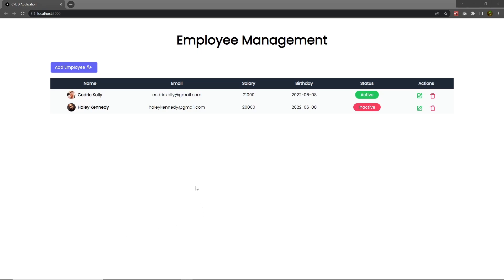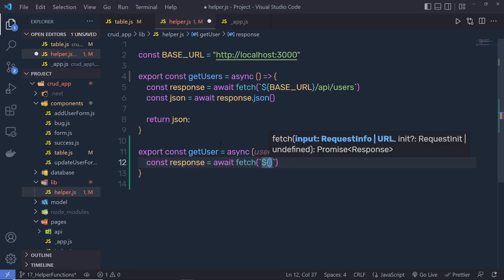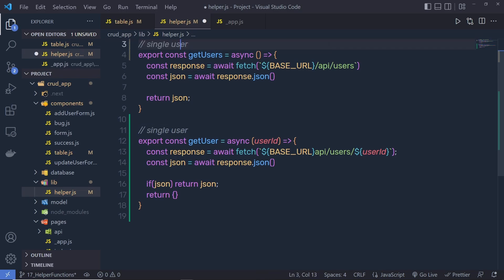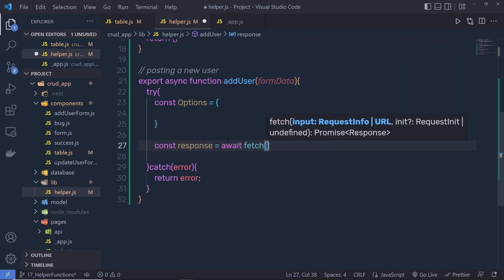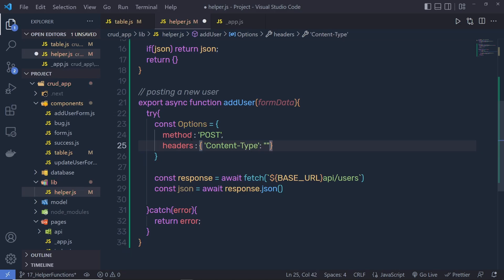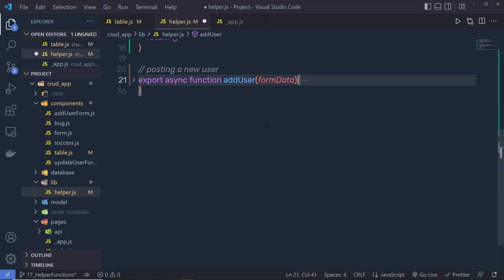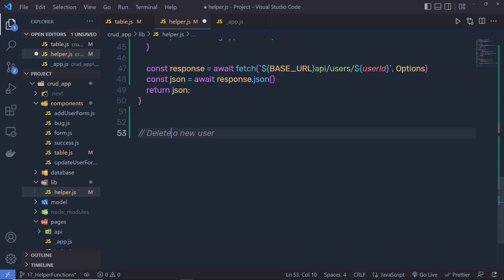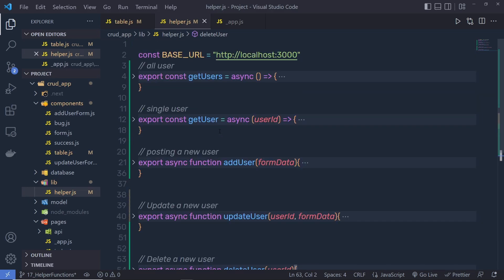CRUD Application with Redux & React Query - Next.js For Beginners [#18] - Helper Function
⏱️ Timestamps ⏱️
00:00 - Intro